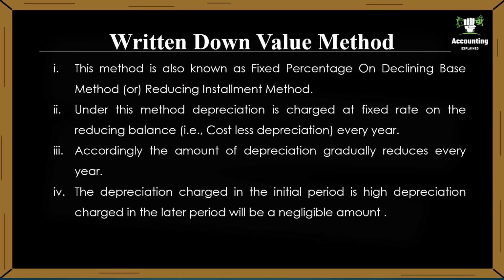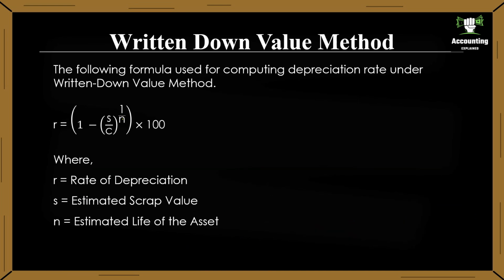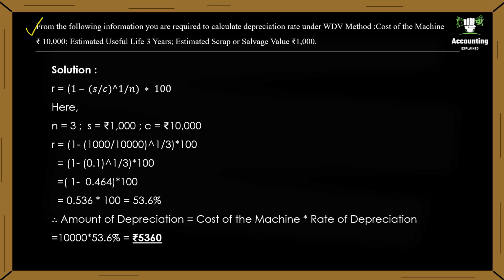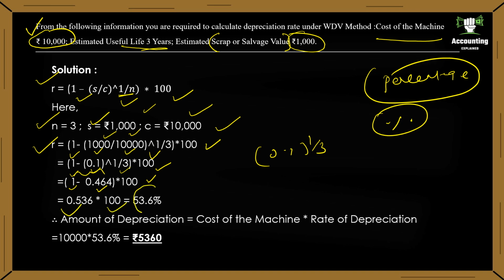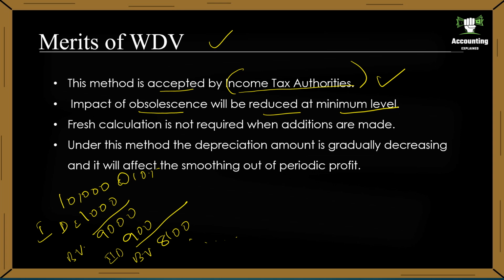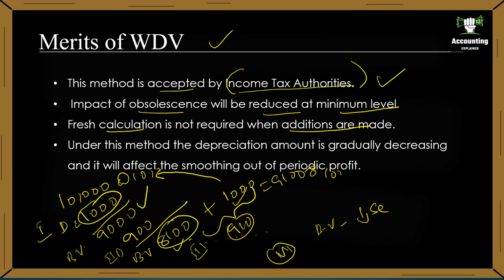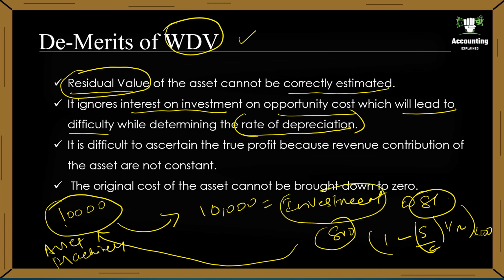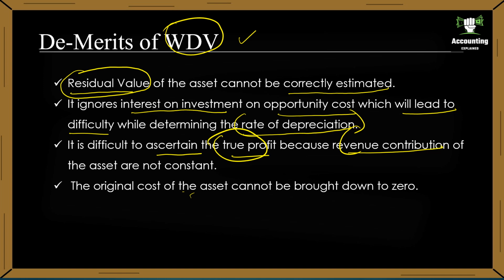Introduction to Written Down Value of Depreciation and Finding Rate of Depreciation step by step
Master WDV Depreciation: A Comprehensive Guide

Are you struggling with the Written Down Value (WDV) method of depreciation? Look no further! This video is your ultimate guide to understanding WDV and mastering its rate calculation step-by-step.

In this video, CMA Latha Venkateshwaran, AIR 37 delves deep into:

The fundamental concepts of WDV depreciation
The significance of WDV in Indian accounting exams like CA, CMA, CS,
 B com, M com and MBA
An Introduction to WDV
A step-by-step tutorial on calculating the depreciation rate
Practical examples to reinforce your understanding
Merits and Demerits of WDV method
Whether you're a student preparing for accounting exams or a professional looking to refresh your skills, this video is designed to cater to your needs.

We'll break down complex concepts into easy-to-understand terms, ensuring that you grasp the WDV method with confidence.

Here's what you can expect from this video:

Clear explanations: We'll provide crystal-clear explanations of WDV concepts, avoiding jargon and technical terms.
Practical examples: Real-world scenarios will help you apply your knowledge and see how WDV works in practice.
Step-by-step guidance: We'll guide you through the calculation process, ensuring that you can solve WDV problems independently.
This video is part of our free accounting course on the Accounting Explained @ Account Wise Academy channel. All our videos are designed to provide valuable insights and practical knowledge to students and professionals alike.

Want to take your learning further? We offer comprehensive online classes for all accounting exams in India.